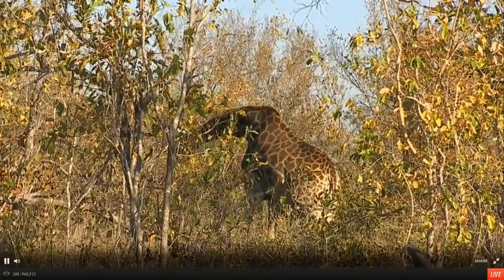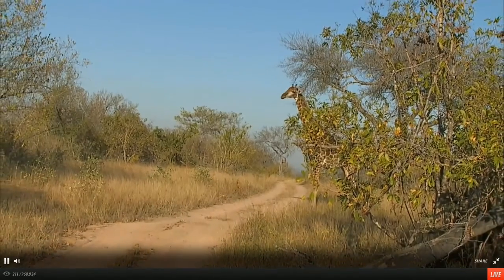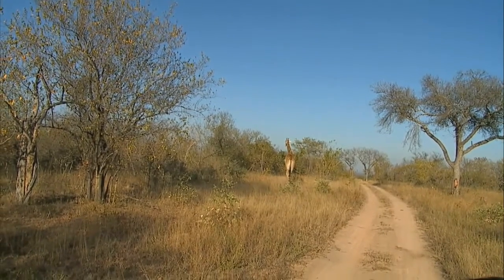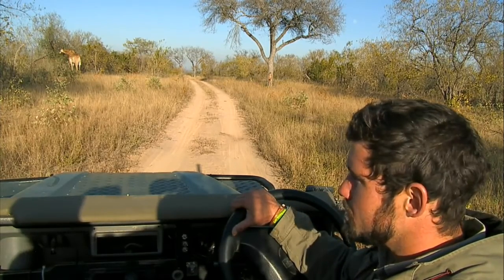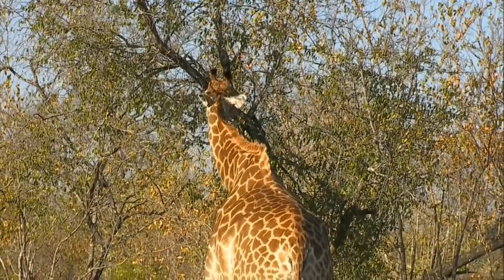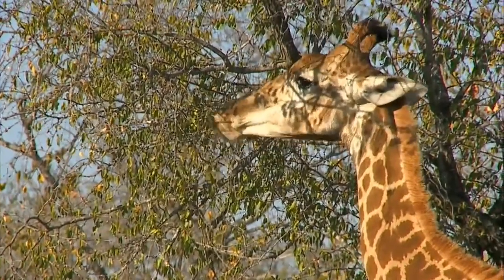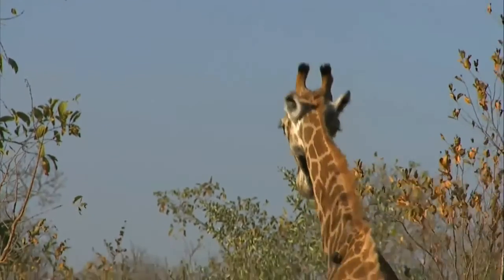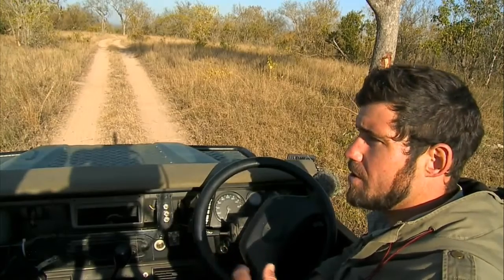Giraffe Sunrise Drive SafariLive 6/5/2015